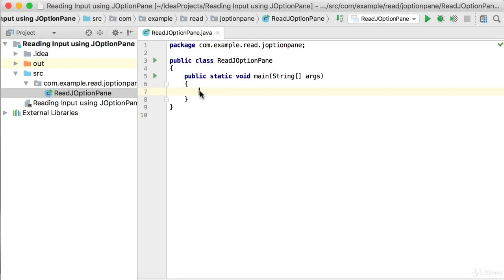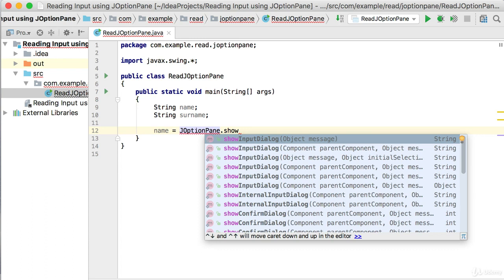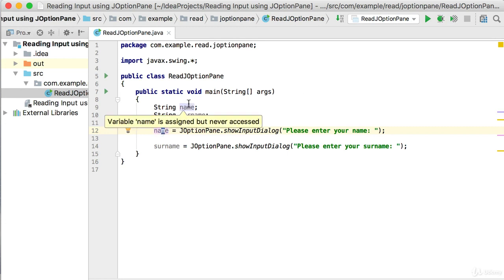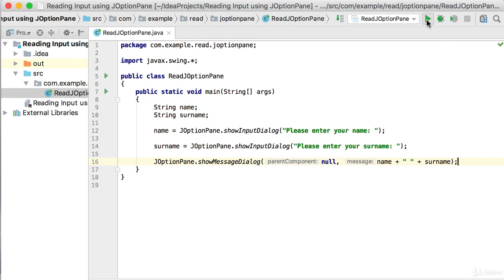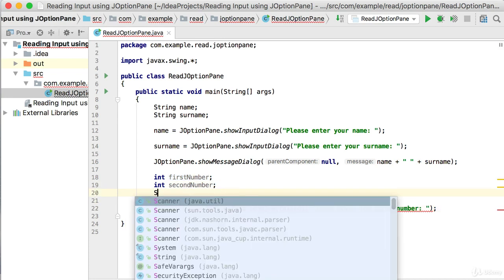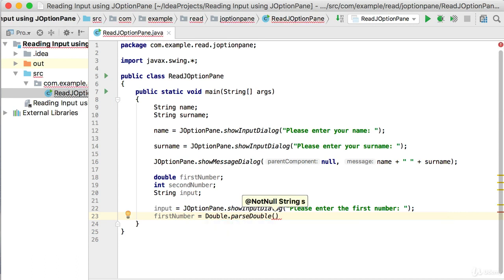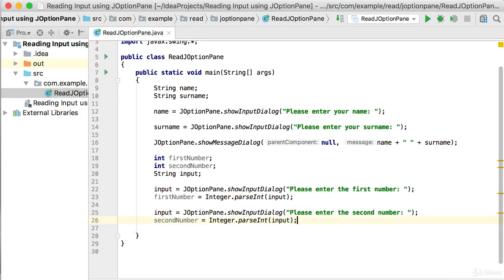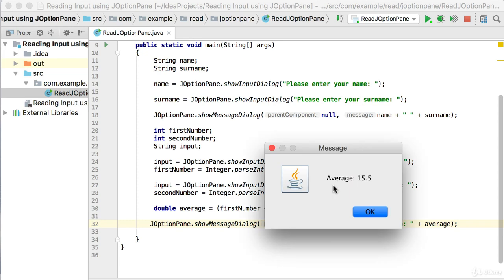5.Getting Input from the user using the JOptionPane class || java ||one of the best feature of java